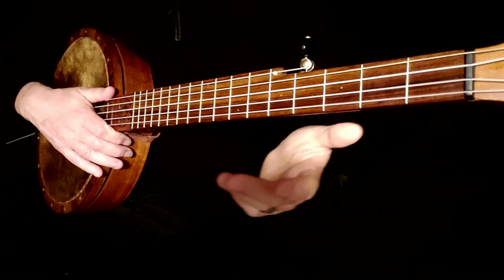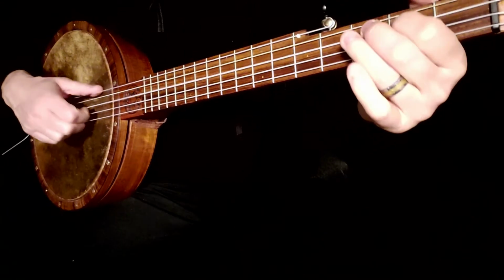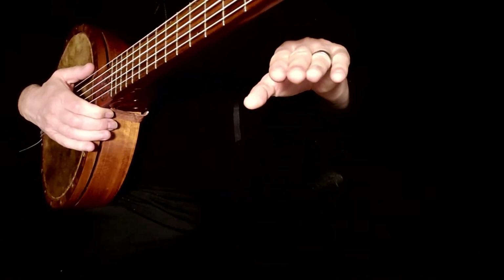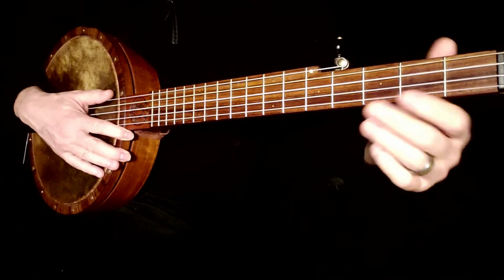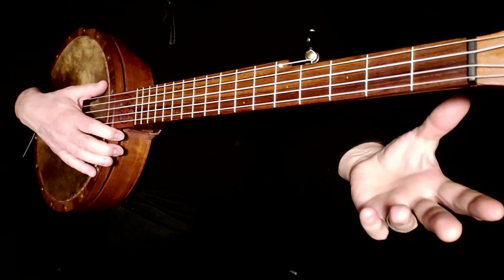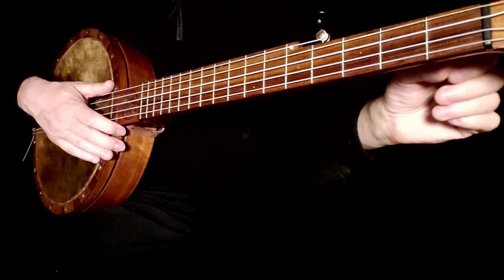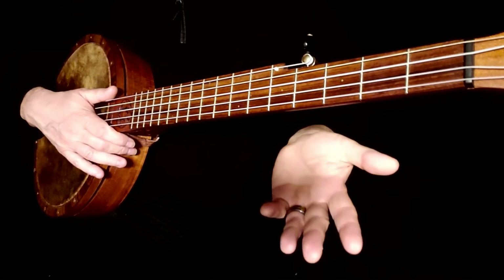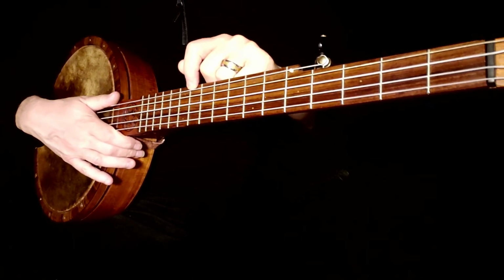"She'll Be Coming Round the Mountain" Clawhammer Banjo, Part 1 Basic Melody/Picking Out a Tune